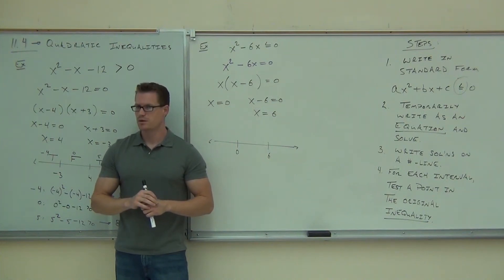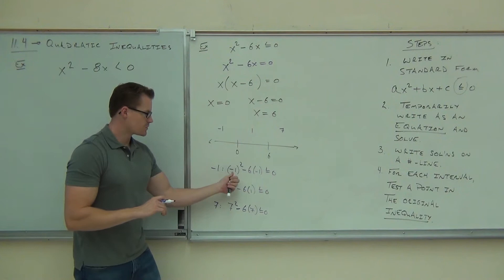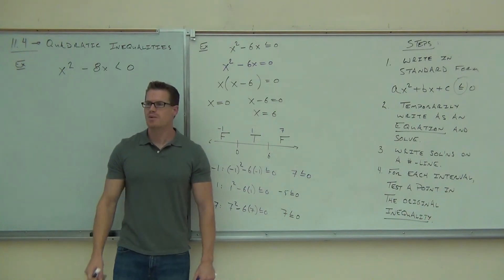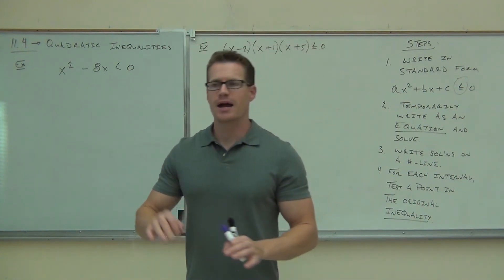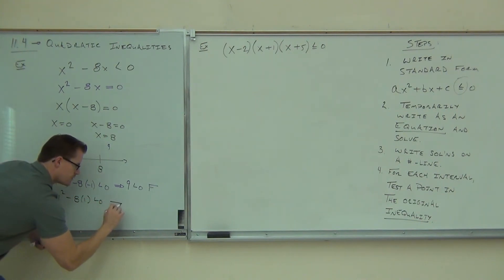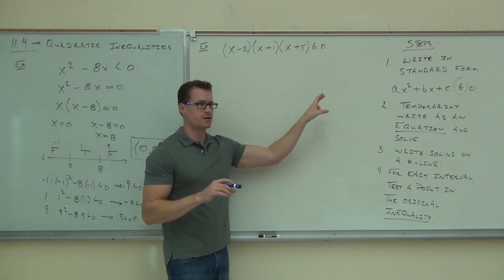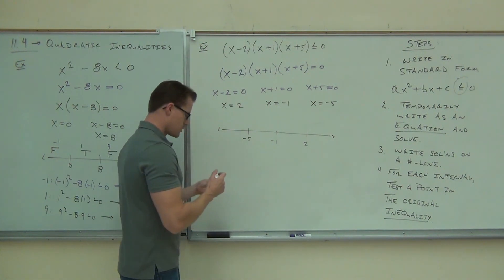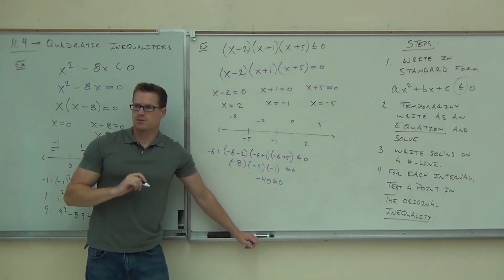Intermediate Algebra Lecture 11.4 Part 3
Intermediate Algebra Lecture 11.4 Part 3:  Solving Quadratic Inequalities.